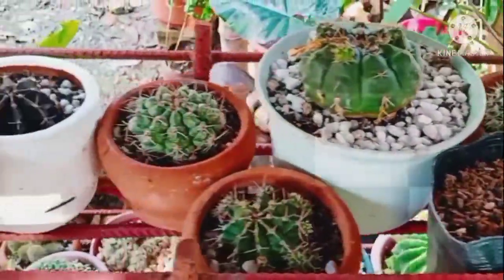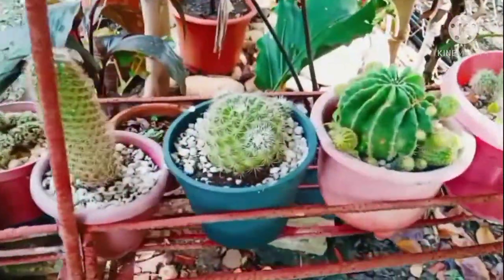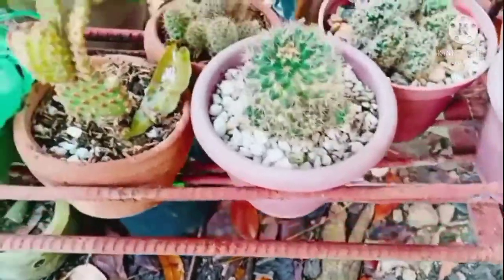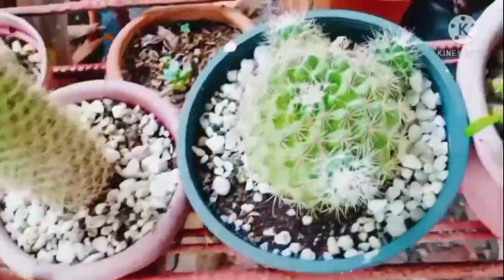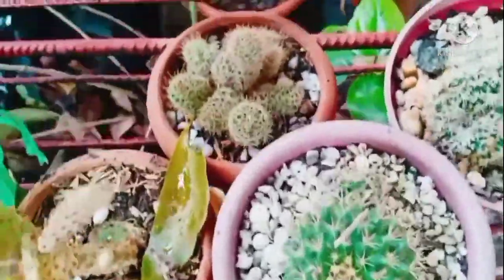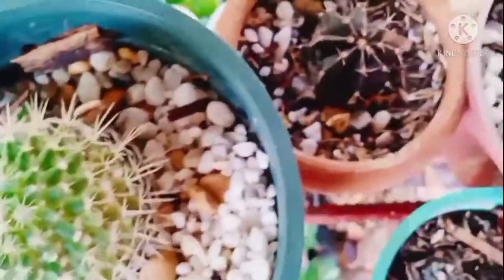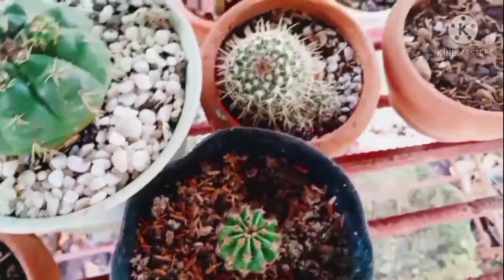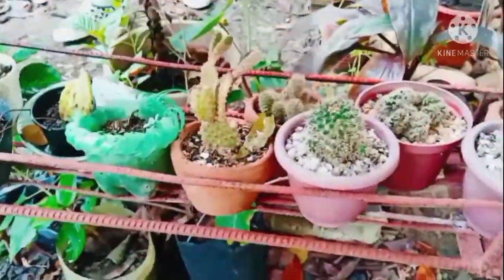Part 1 of Ma. Luna A. Barrientos Succulents Collections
very pretty ang mga Succulents ni Teacher Barrientos, mangayo ko ug saha, chaaarrrrr